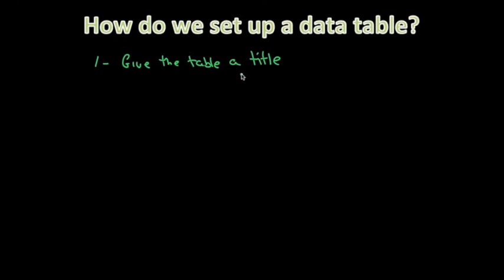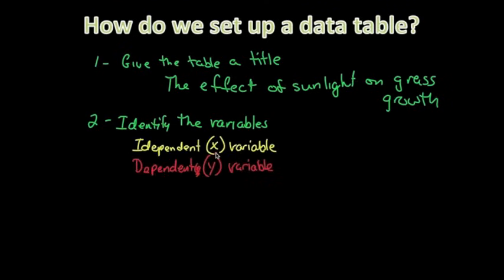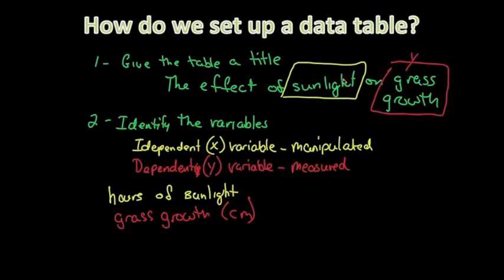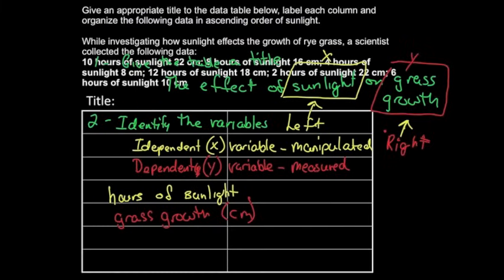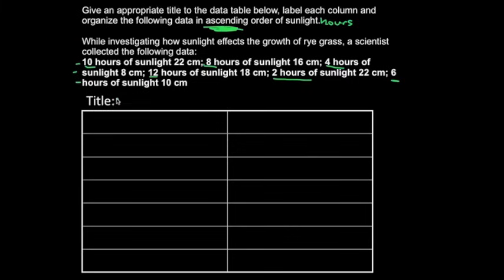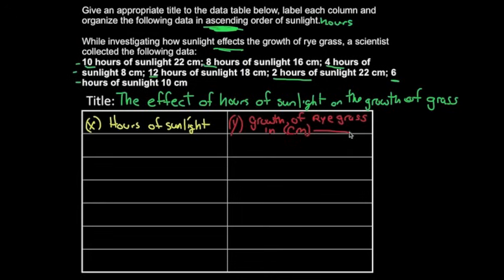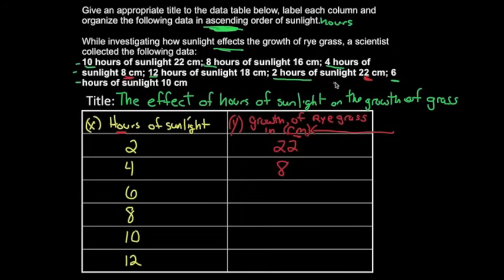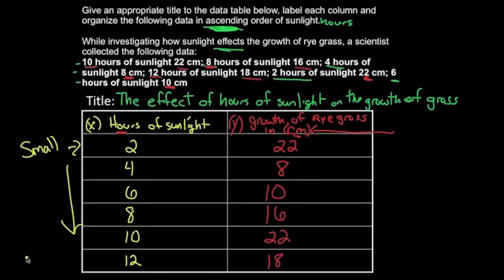Setting up a Data Table